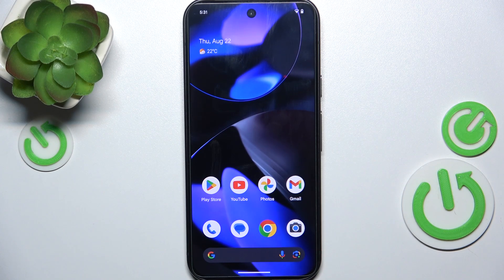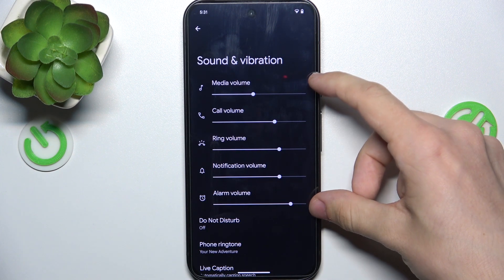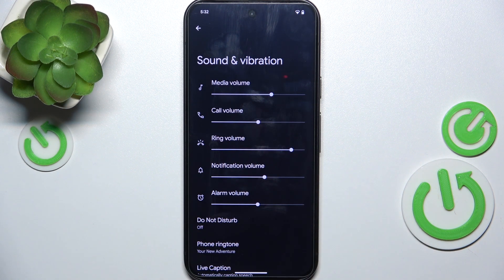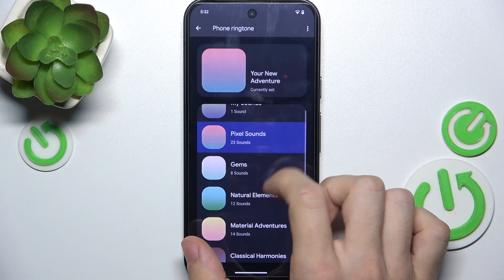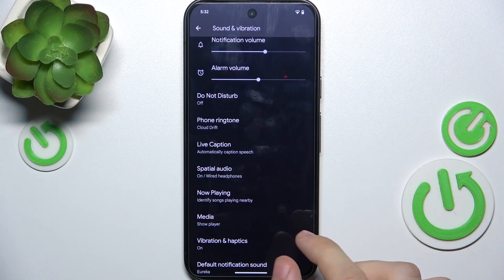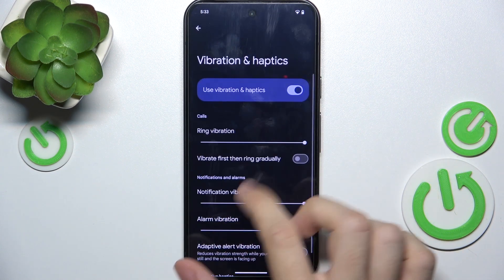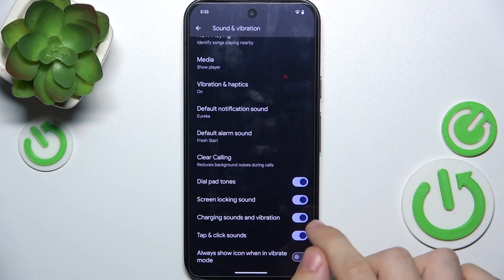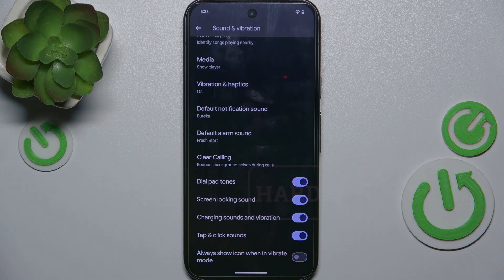How to Find and Manage Sound Settings on GOOGLE Pixel 9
Looking to customize your audio experience on the Google Pixel 9? Our guide will show you how to find and manage your sound settings, allowing you to adjust ringtones, notifications, and media volumes to your preference. We’ll walk you through the steps to access the sound settings menu, tweak individual volume levels, and configure additional audio options to enhance your phone's sound experience.

How to Access and Adjust Sound Settings on GOOGLE Pixel 9?
How to Manage Audio Preferences on GOOGLE Pixel 9?
How to Customize Sound and Volume Settings on GOOGLE Pixel 9?
How to Control and Modify Sound Options on GOOGLE Pixel 9?